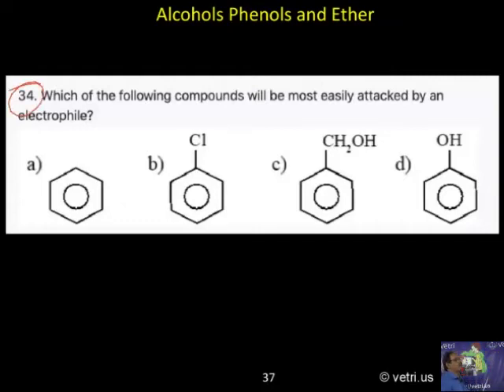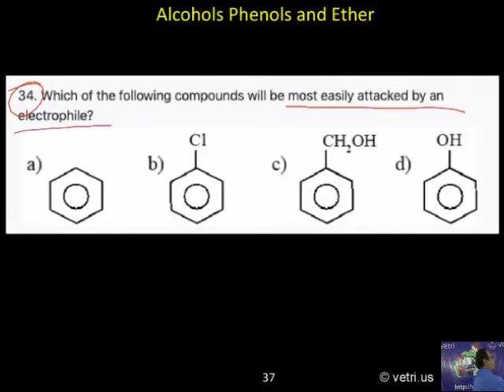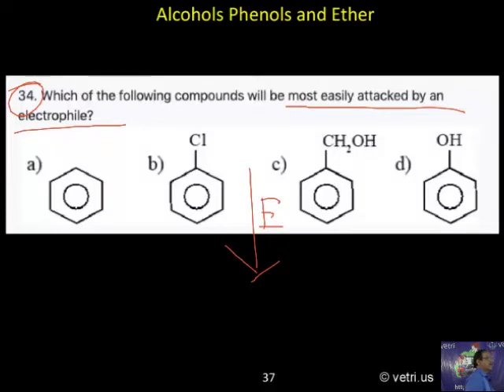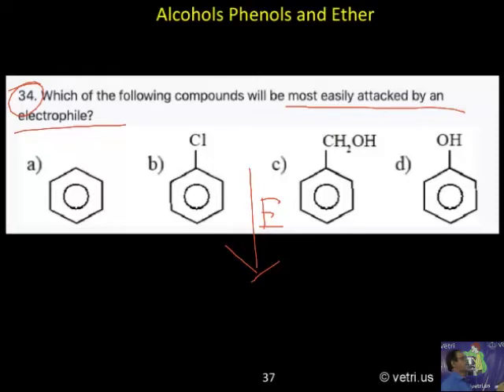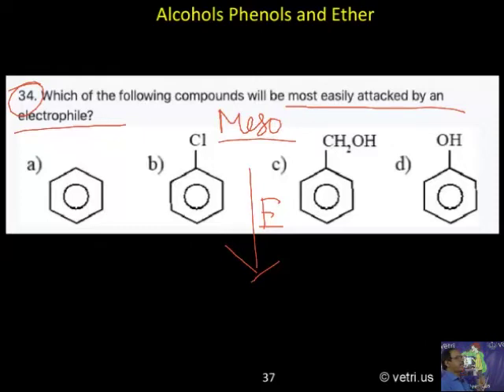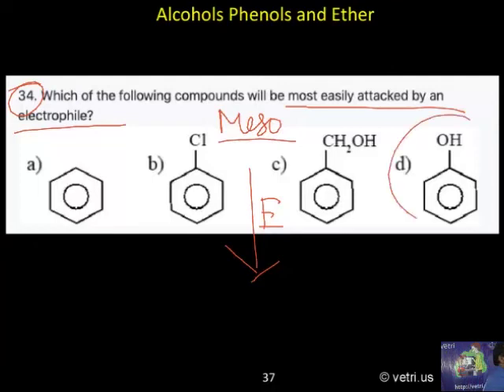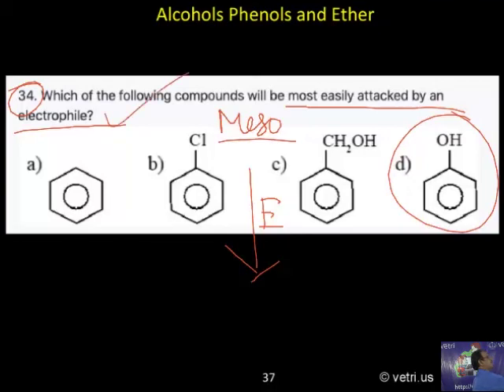Chemistry 2020 Test 24 Question 1 34